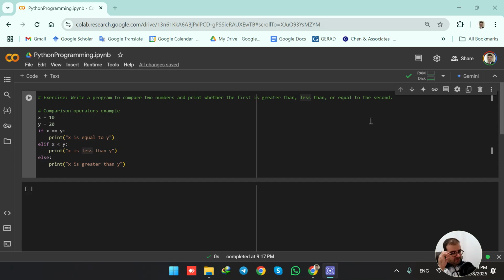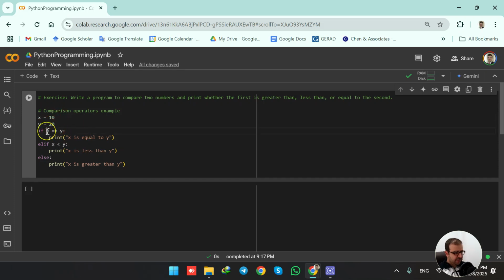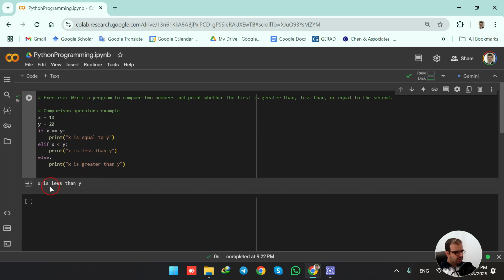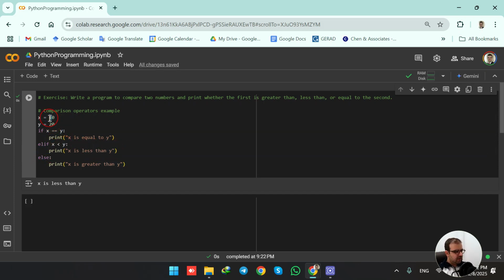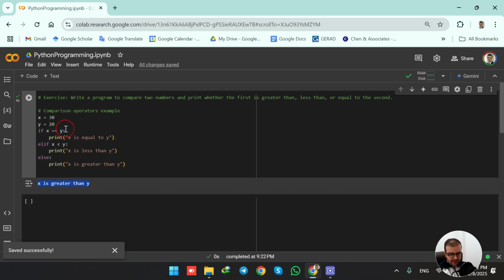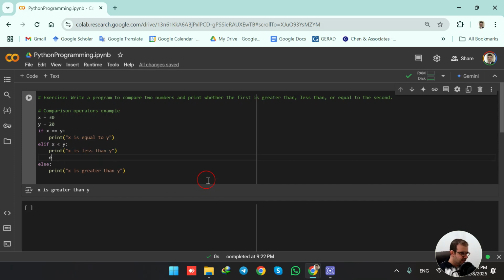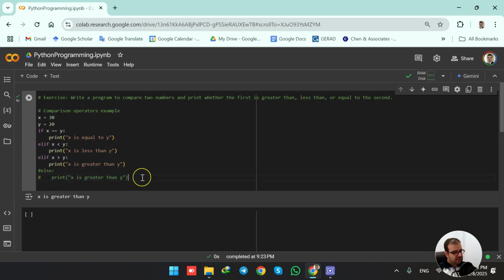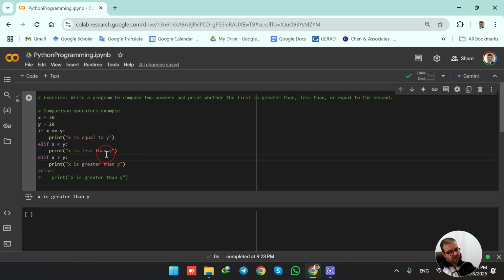Python’s Truth Test: Comparison Operators Unlocked